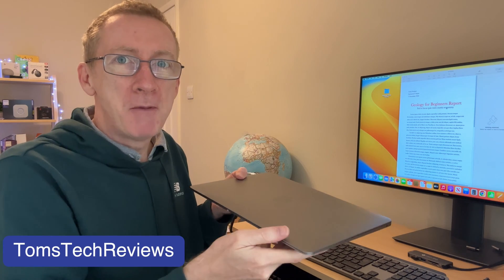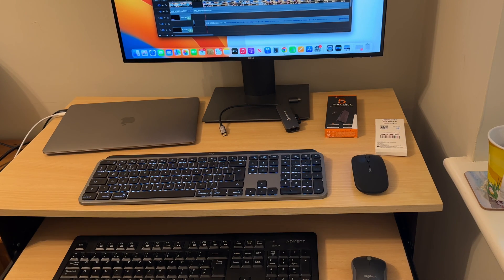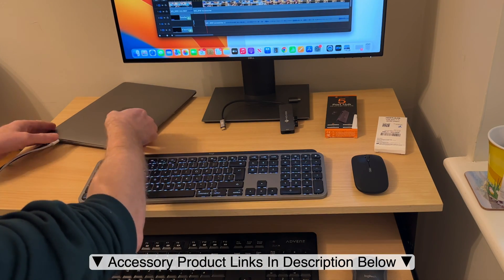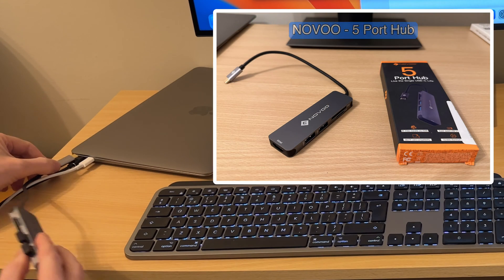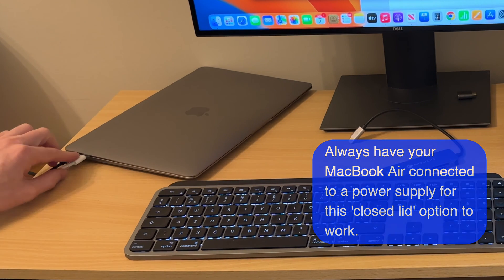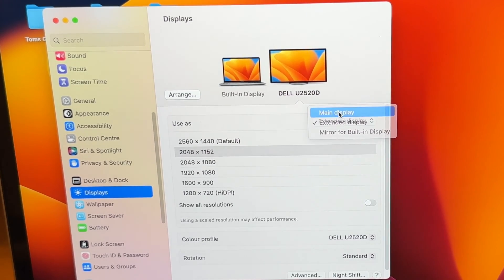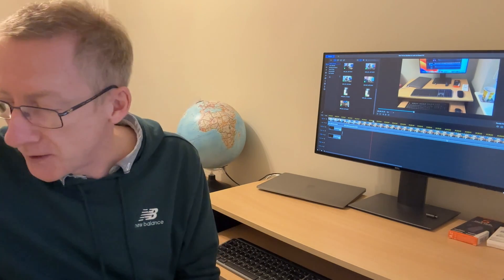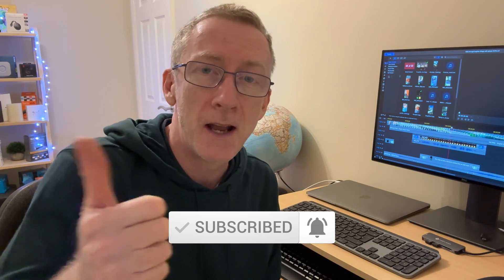MacBook Air M1 Connect To Monitor With Close Lid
MacBook Air M1 connect to monitor with close lid. How to connect your MacBook Air M1 to an external monitor with the lid closed. I show you how easy this is to set up and all the accessories you'll need to operate your MacBook Air M1 with it's lid closed while projecting to an external monitor / screen.

🔥Product Links🔥
2020 Apple MacBook Air M1 Laptop
Logitech MX Keys Wireless Bluetooth Illuminated Keyboard for Mac
Inphic Three-mode Slim Rechargeable Bluetooth Wireless Mouse
USB Type c to HDMI 4K Adapter
NOVOO USB C Hub 5 in 1 Aluminum with HDMI 4K Adapter